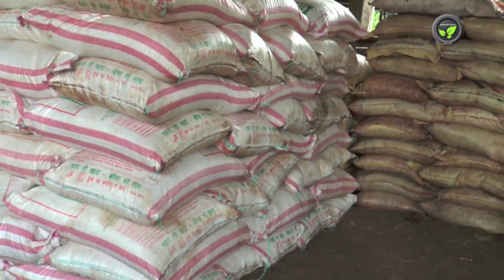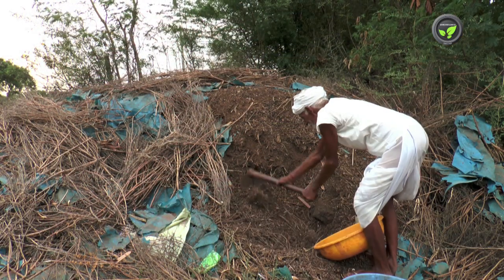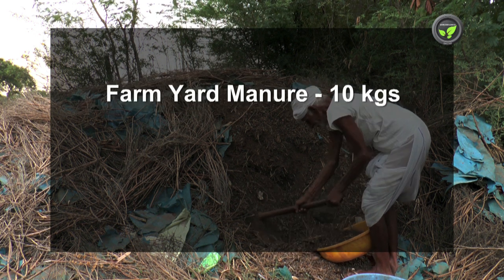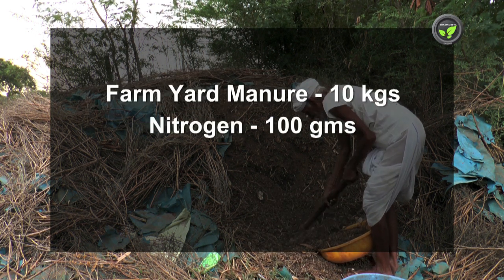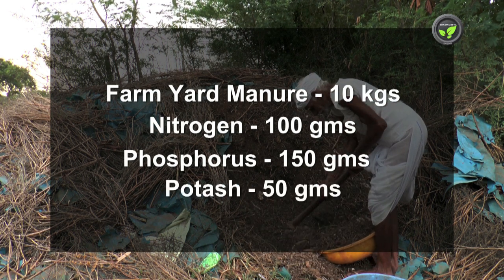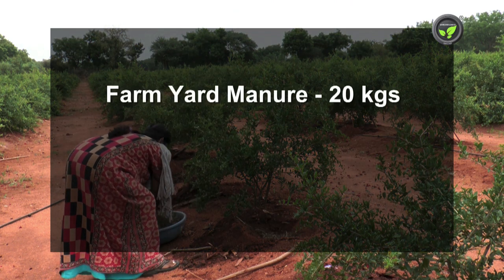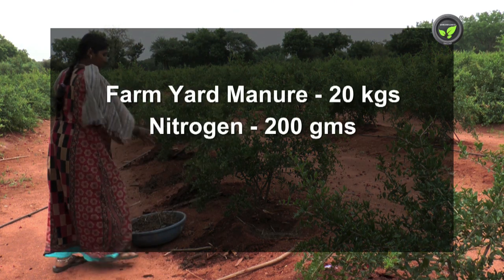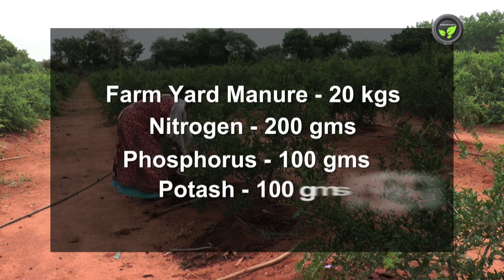Nutrition for Pomegranate Plants Before Flowering Stage